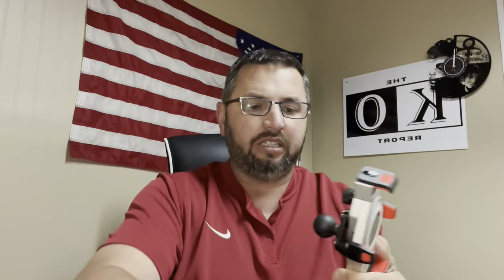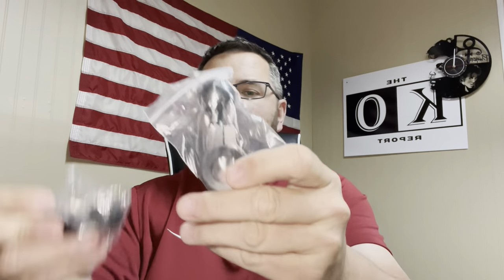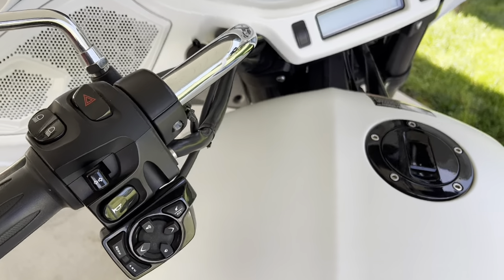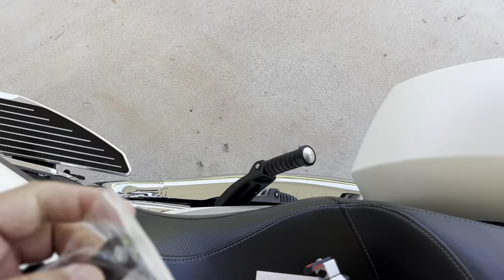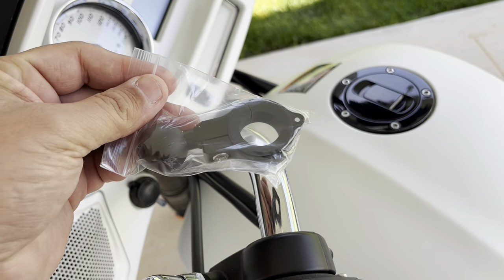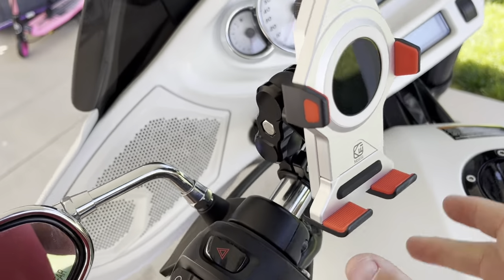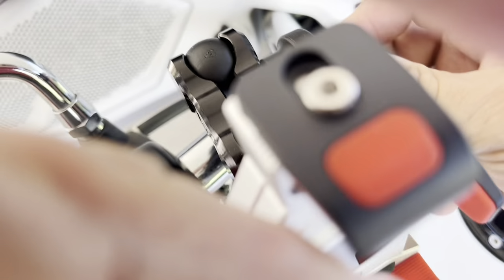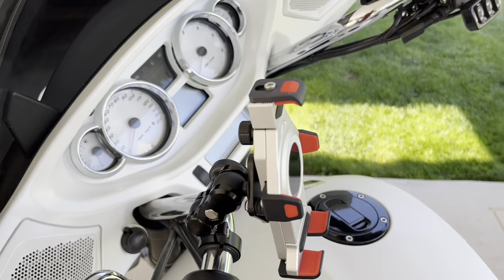Kewig Anti-vibe??? Check out the review on this Phone holder.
Take a look from a paid purchase of the Kewig Anti-vibe phone holder.  Find out if it’s stable at 65. 75, even 85 mph and is this really a value or worth having at $80??